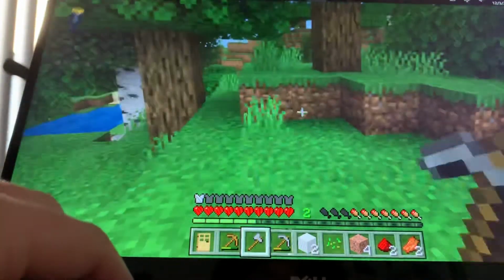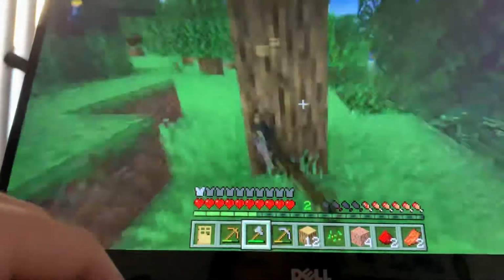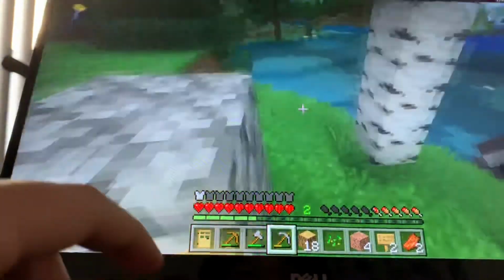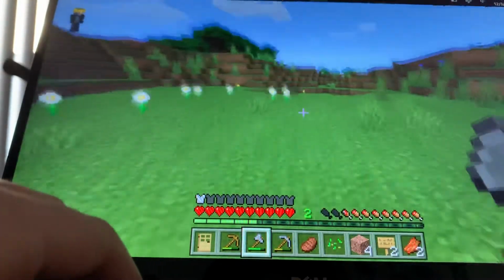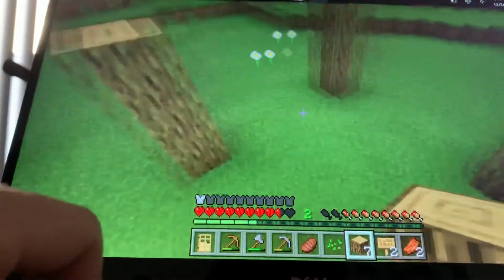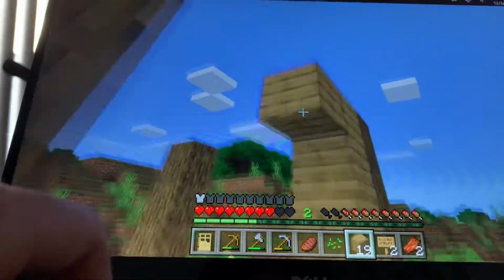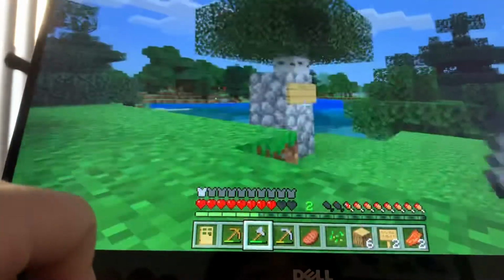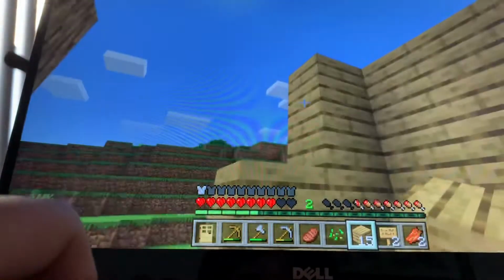Minecraft episode 3 Making house